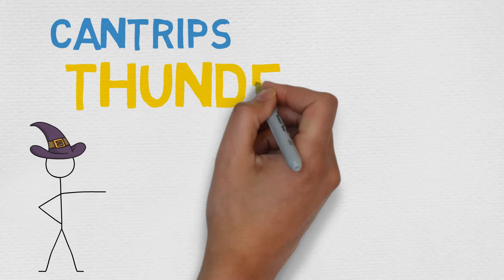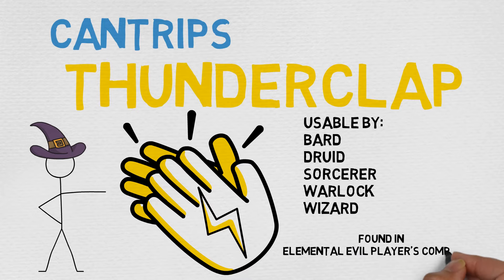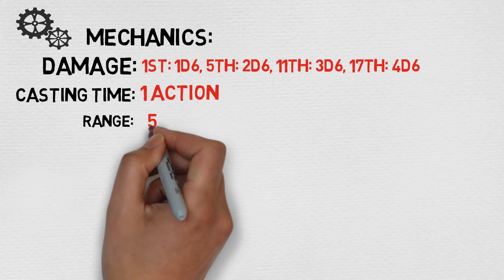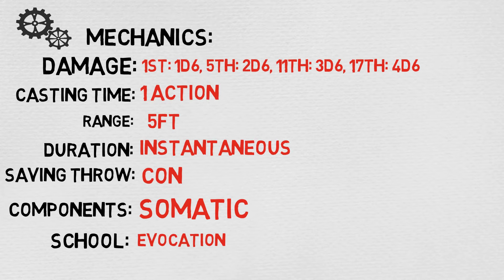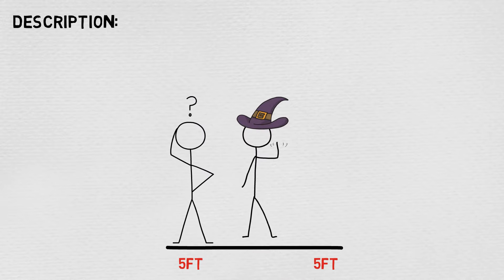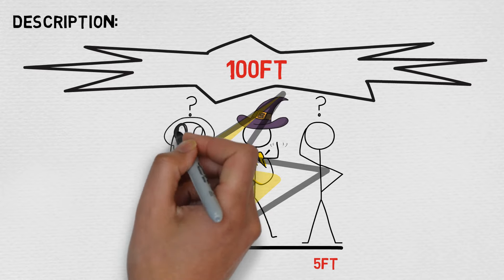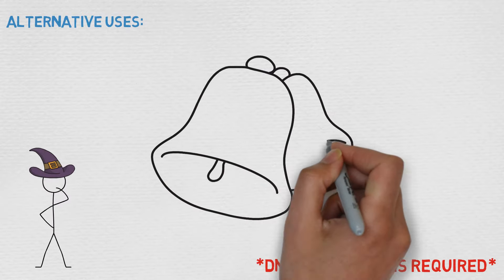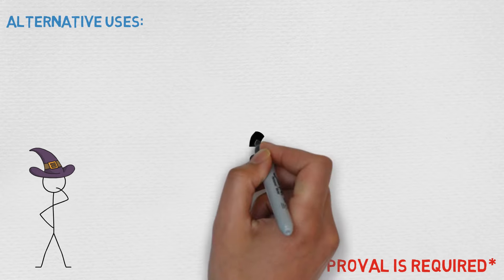CANTRIP #40: Thunderclap (5E)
Level: Cantrip
Casting Time: 1 Action
Range/Area: 5 ft
Components: S
Duration: Instantaneous
School: Evocation
Attack/Save: CON Save
Damage/Effect: Thunder
Description: You create a burst of thunderous sound that can be heard up to 100 feet away. Each creature within range, other than you, must succeed on a Constitution saving throw or take 1d6 thunder damage.

The spell’s damage increases by 1d6 when you reach 5th level (2d6), 11th level (3d6), and 17th level (4d6).